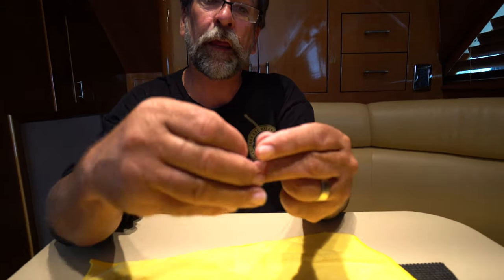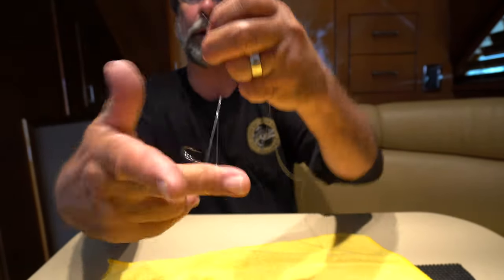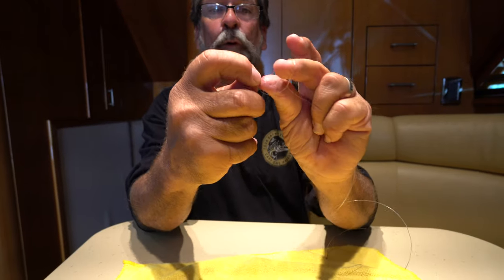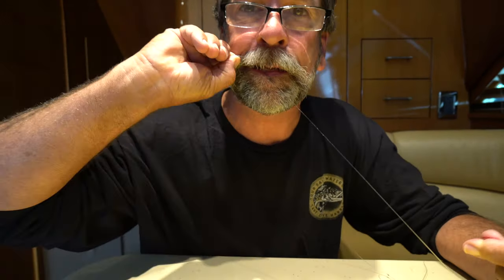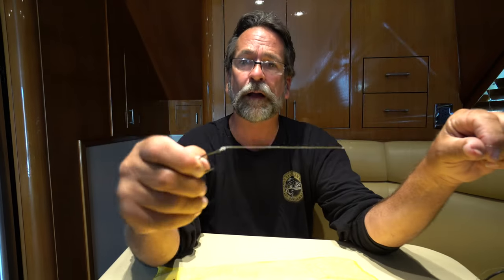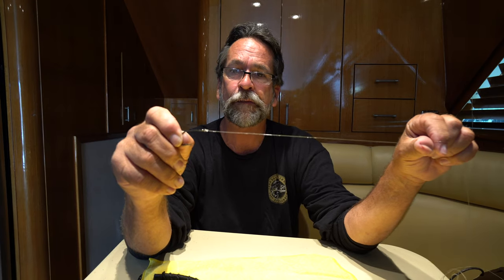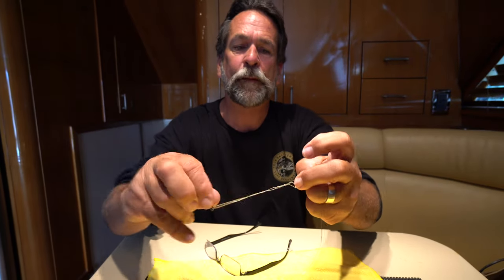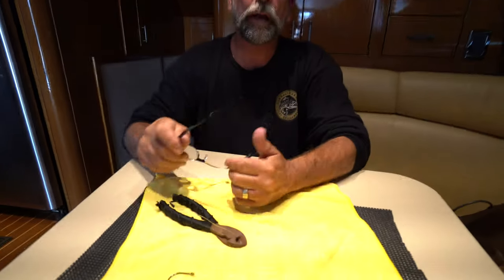How to Tie FISHERMANS KNOT | Simple Strong Knot for Tuna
Captain Dave Hansen with a video on how to tie the simple Fisherman's Knot. There are hundreds of different knots out there, but out of my 40 + years of guiding and fishing, This is the knot to know. It is simple, yet highly effective. I use the fisherman's knot for bluefin tuna to small mackerel.
Give this knot a try!